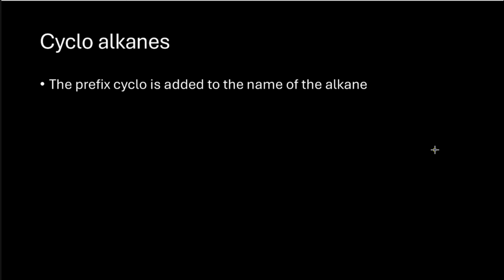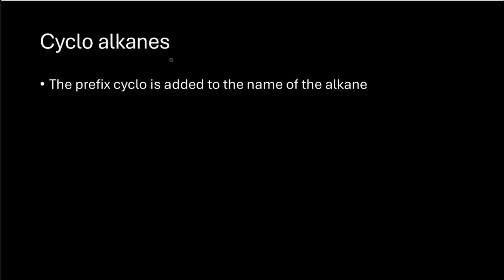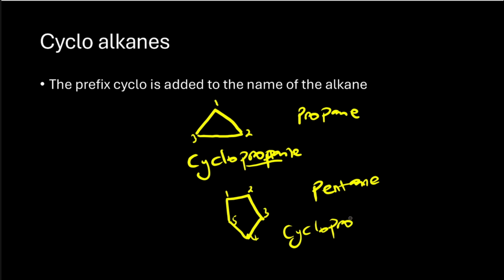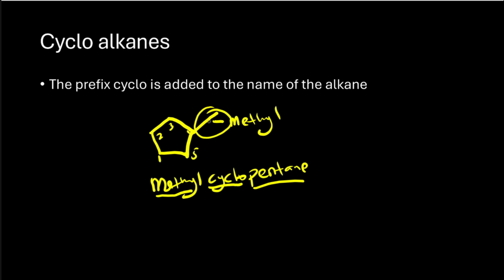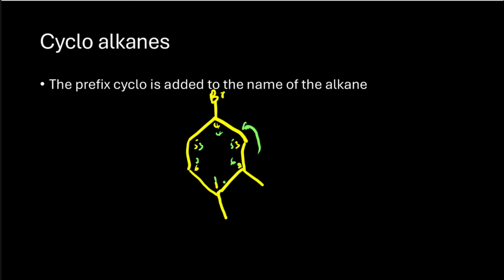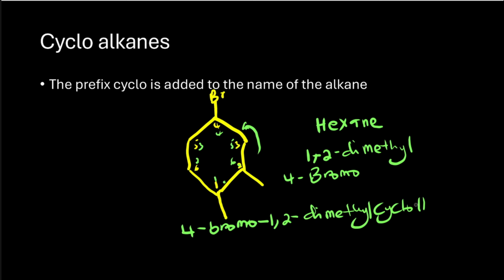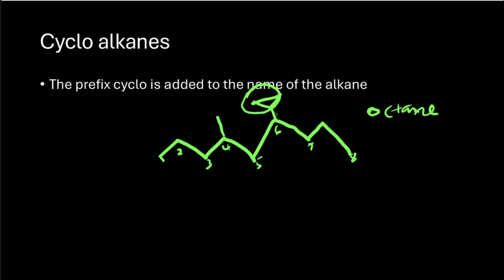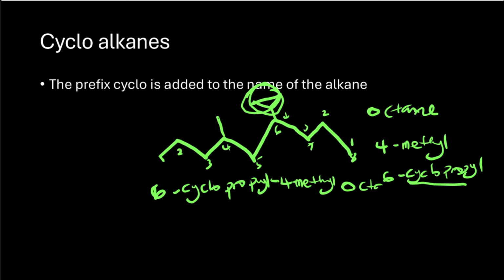Cycloalkane | Naming of cycloalkane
This video highlights the major concepts in the naming of cycloalkanes and writing their structures.